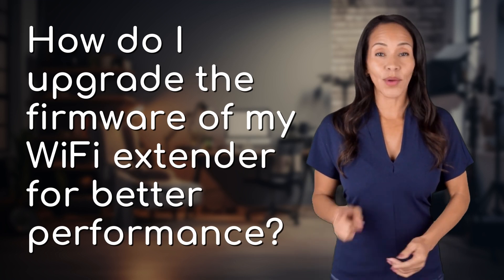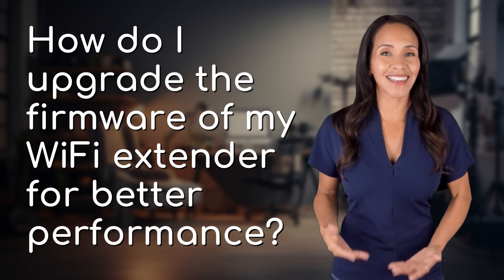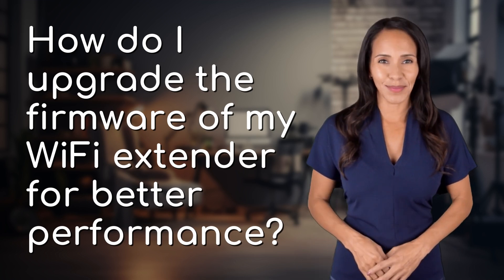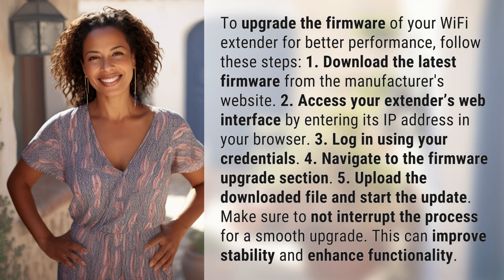How do I upgrade the firmware of my WiFi extender for better performance?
Boost Your WiFi: Upgrading Extender Firmware 👉 Boost WiFi Now 👉 Learn how to upgrade your WiFi extender firmware for improved performance in just a few simple steps. Enhance stability and functionality with this quick and easy process.

Laura S. Harris (2024, May 25.) How do I upgrade the firmware of my WiFi extender for better performance?
    🌐 AskAbout.video